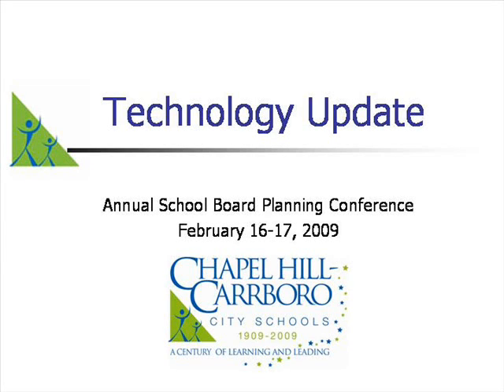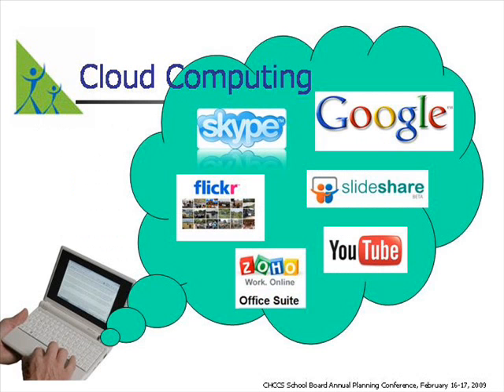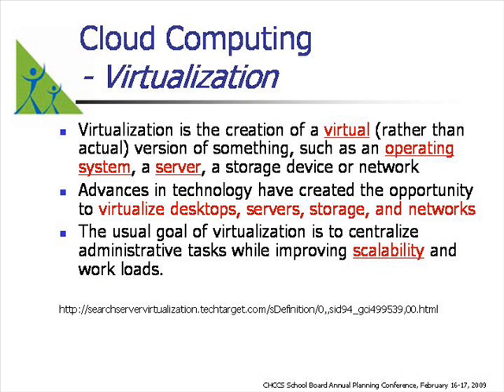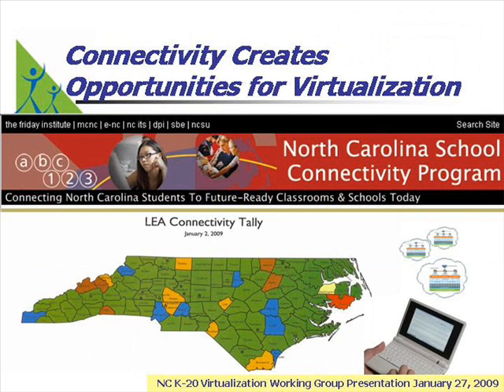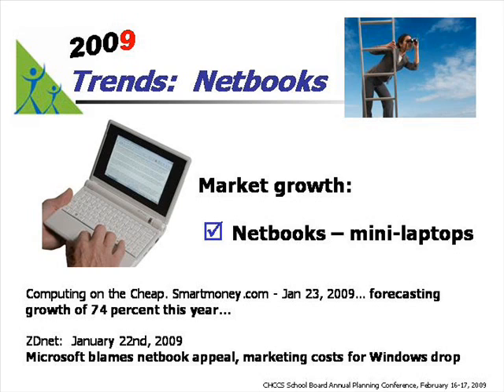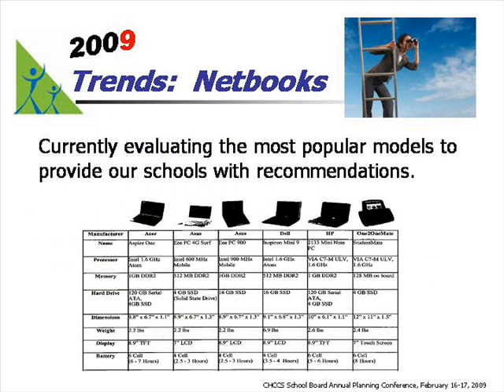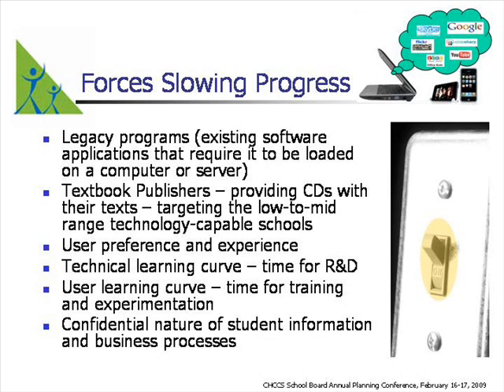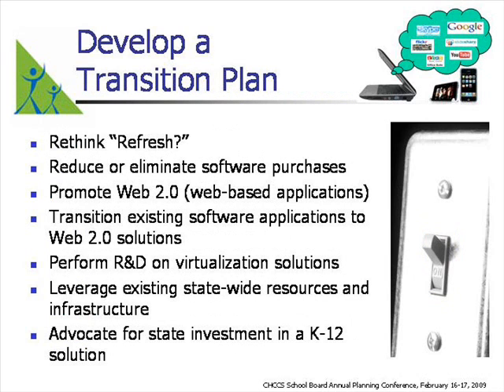Board Preso PPT Feb 2009 Part 1